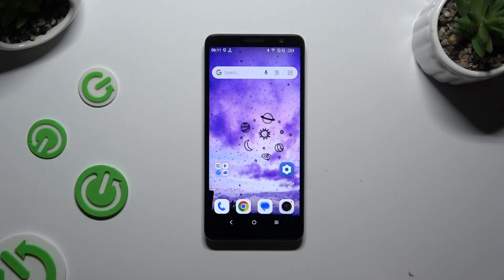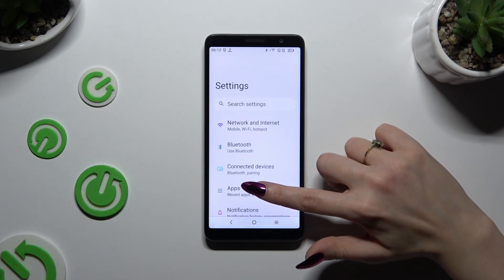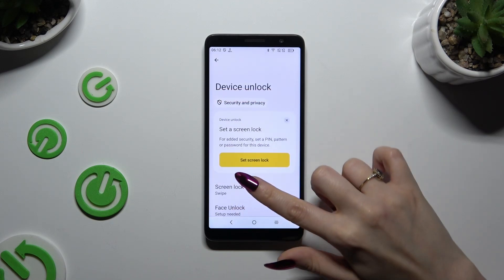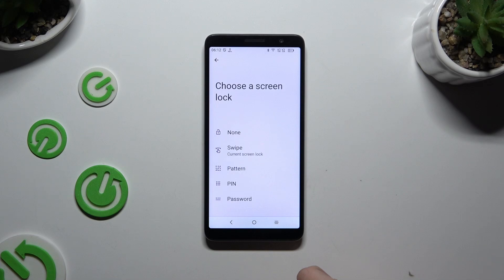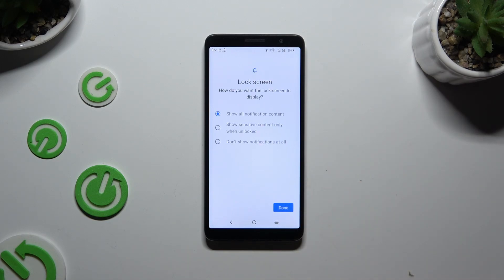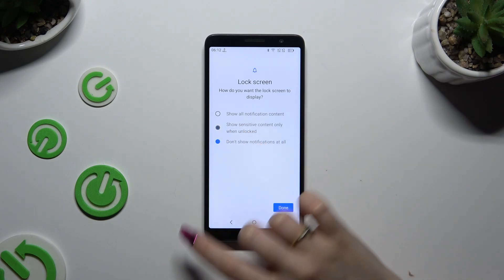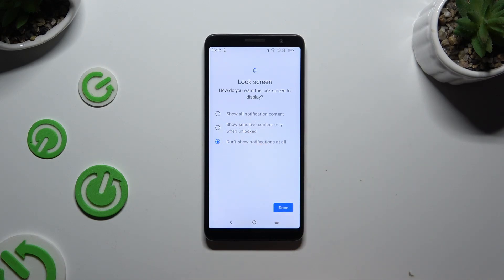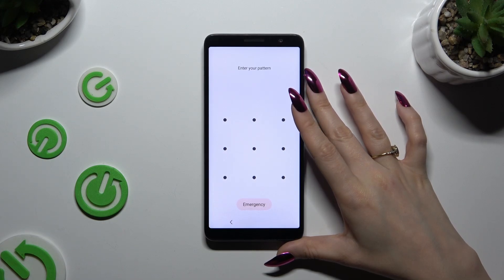How to Add Screen Lock on TCL 501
Find out more:
Learn how to enhance the security of your TCL 501 smartphone by adding a screen lock. This tutorial provides step-by-step instructions on setting up various types of screen locks, such as PIN, pattern, or password, to protect your device from unauthorized access.

How do I add a PIN lock to my TCL 501 smartphone?
Can I set up a pattern lock as my screen lock on the TCL 501?
What are the options for screen locks available on the TCL 501?
Is it necessary to have a screen lock on my TCL 501 smartphone?
How do I change or remove the screen lock on the TCL 501 if needed?